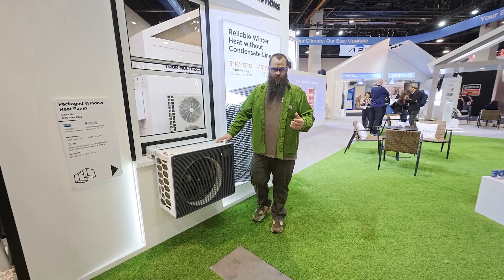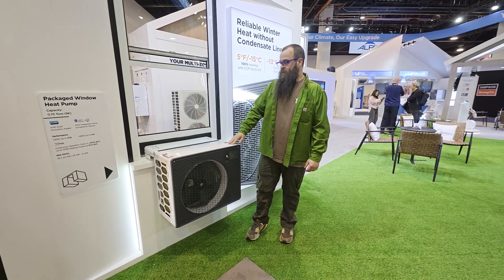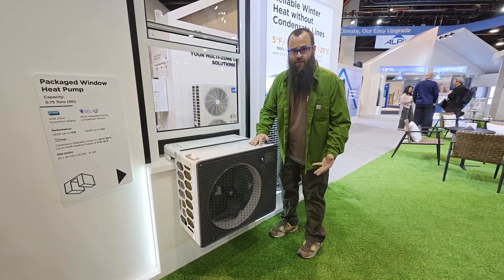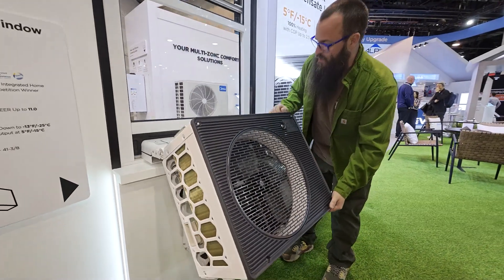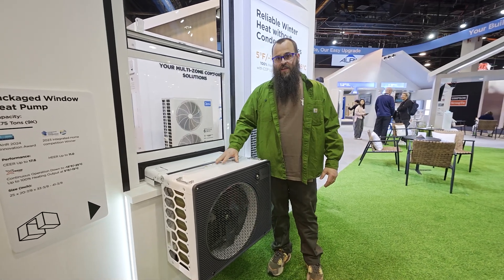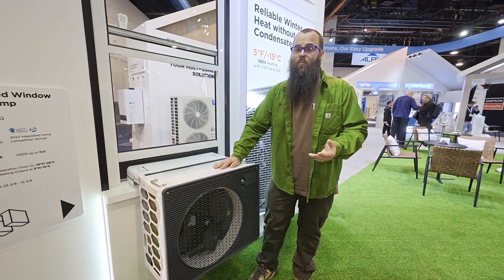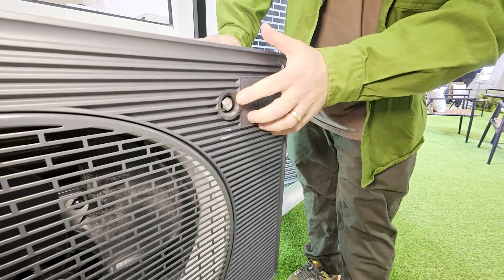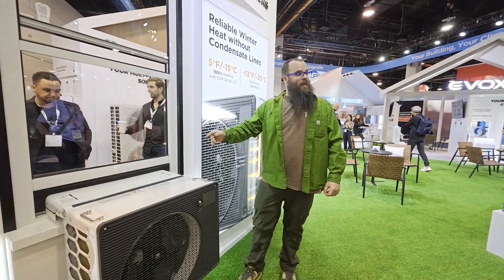A Drip-Free, Through-Window Heat Pump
What at first glance appears to be a standard through-window air-conditioning unit is actually a full-fledged heat pump capable of both cooling and heating a space. And it can do all this without dripping condensate down the sides of a building.

Thoughtfully engineered and incredibly efficient, Midea’s Packaged Window Heat Pump is a compact HVAC solution that’s perfect for multi-family homes. Watch the video to learn more from high-performance builder Ben Bogie about this product.

Join us at the Fine Homebuilding Summit! From September 18 - 19, we’ll be bringing together the most experienced and recognized professionals in their fields for insightful presentations, empowering panel discussions, and networking.